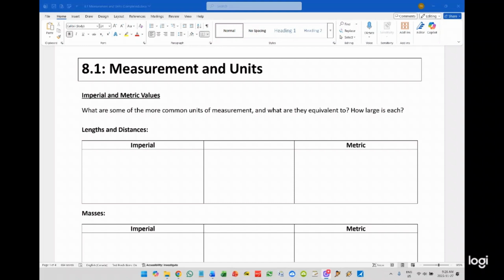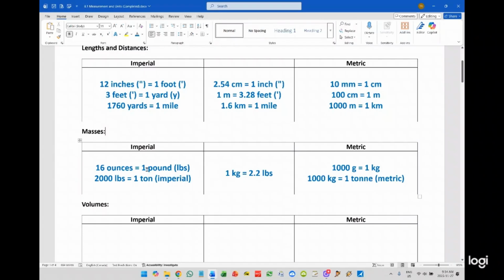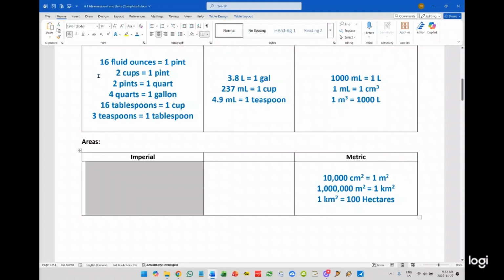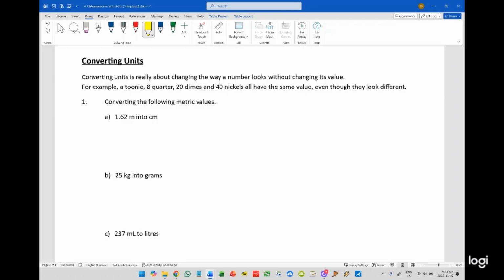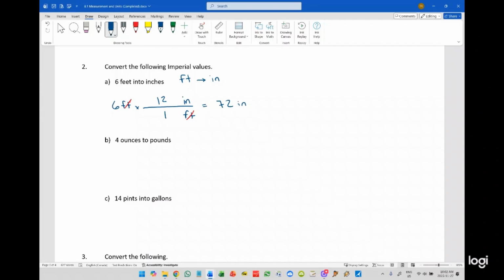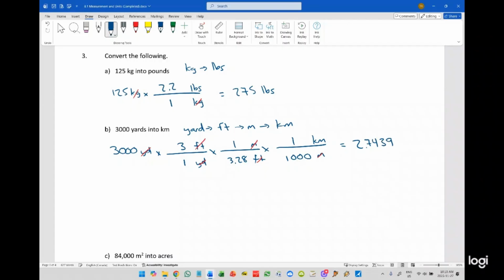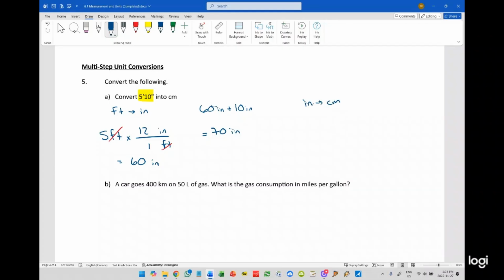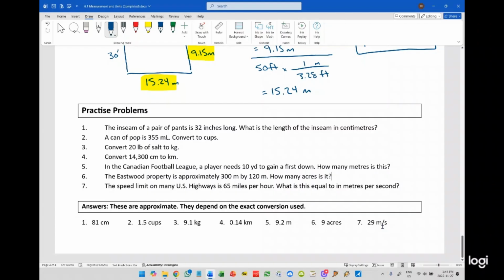8.1 Measurement and Units (Math with Mr. Ray)